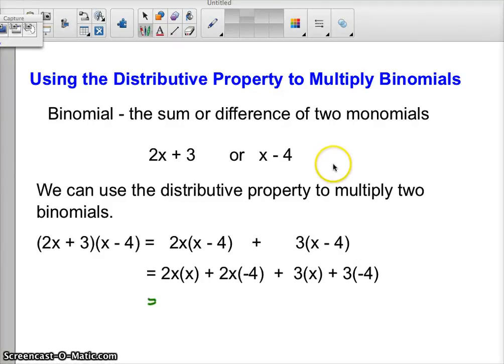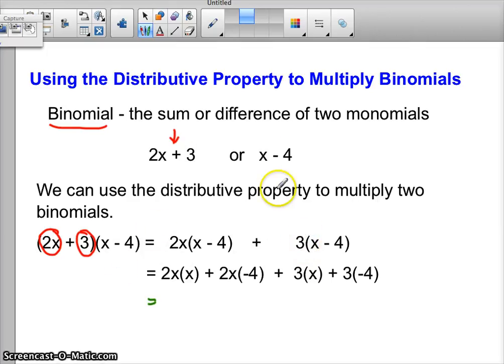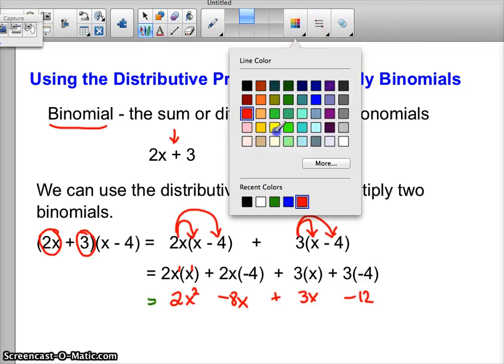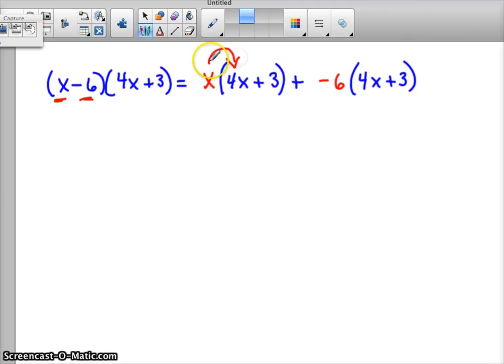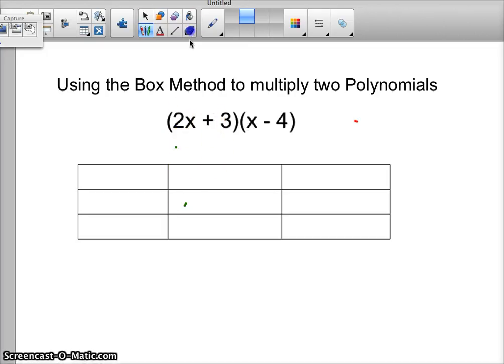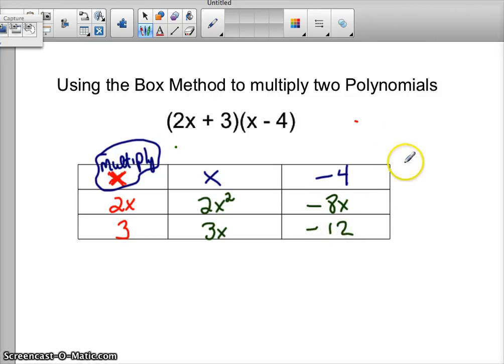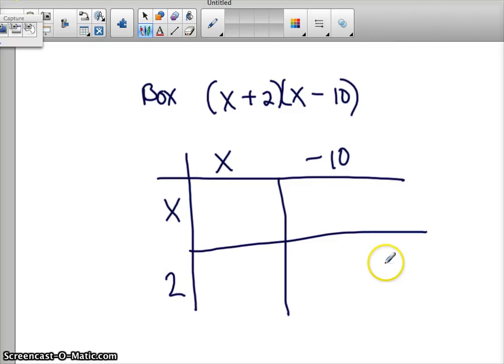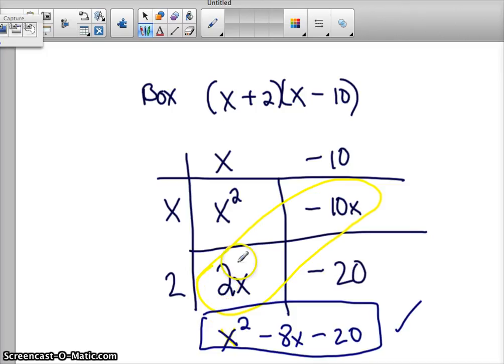Multiplying Binomials Distributive and Box Method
Multiplying two binomials using the Distributive property followed by multiplying two binomials using the Box Method.